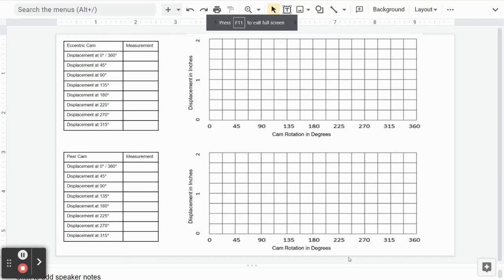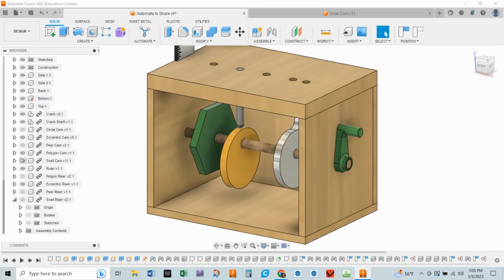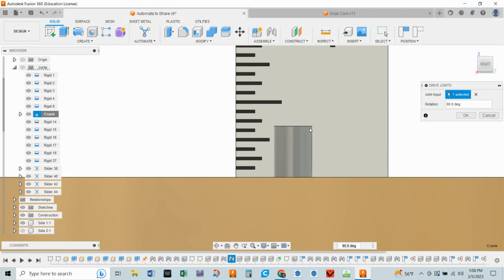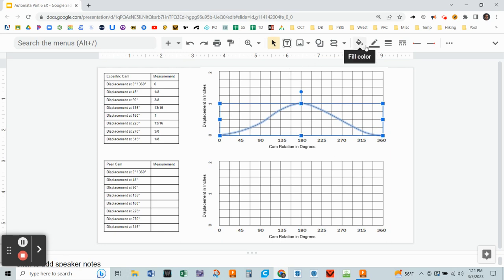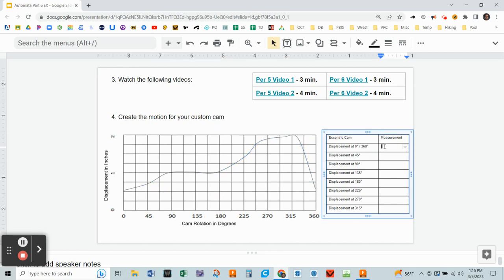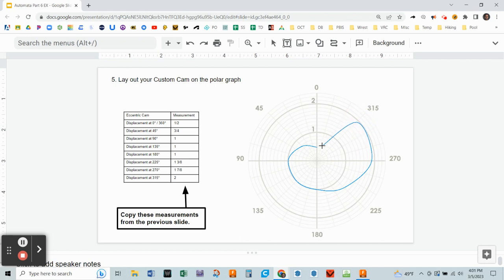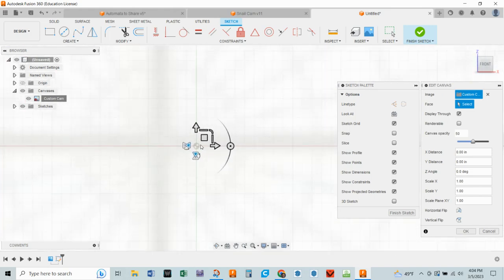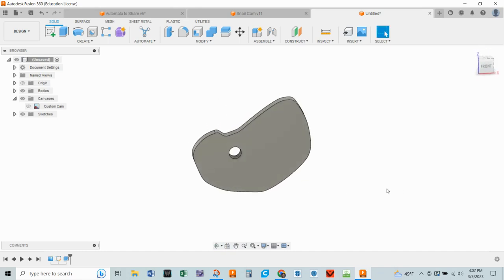Automata in Fusion Part 5